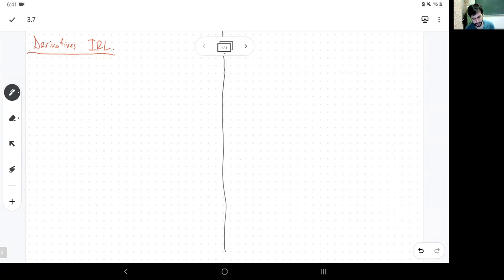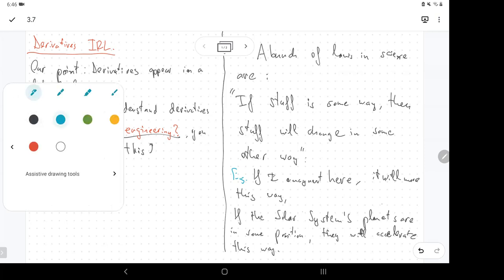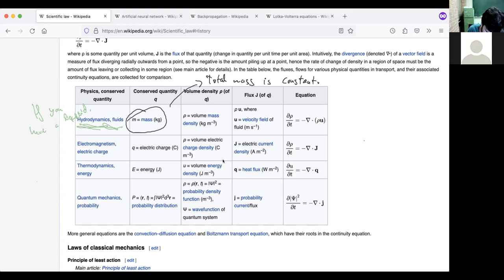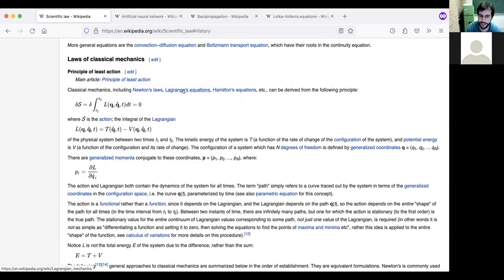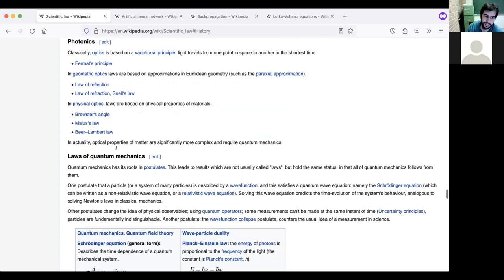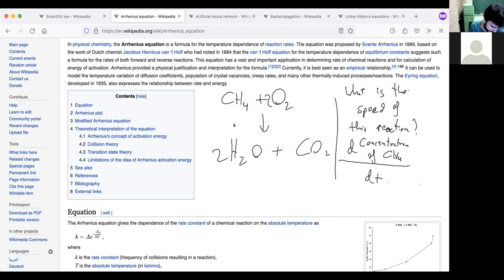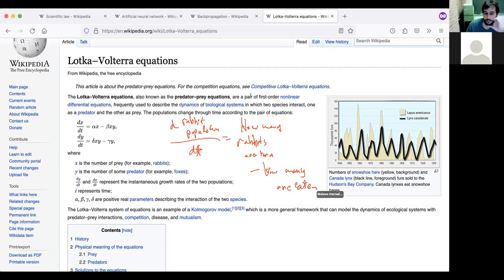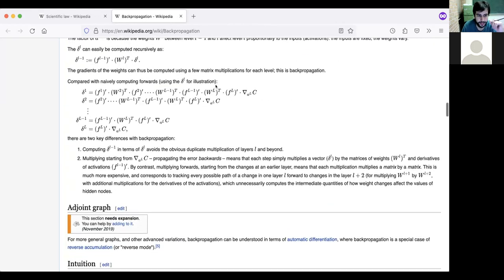10/21 Section 3.7: staring at Wikipedia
This time it's Thursday!